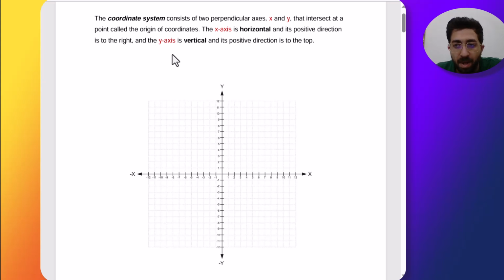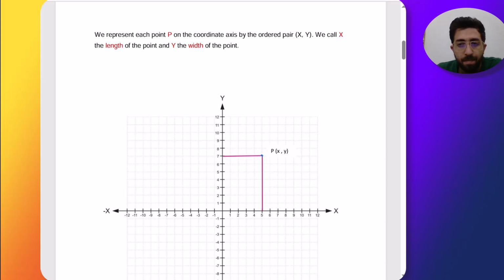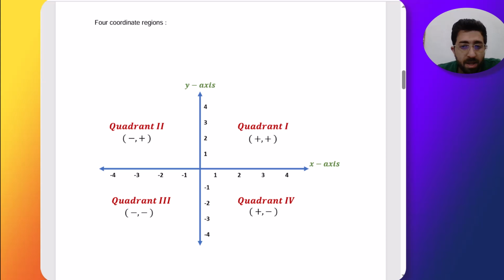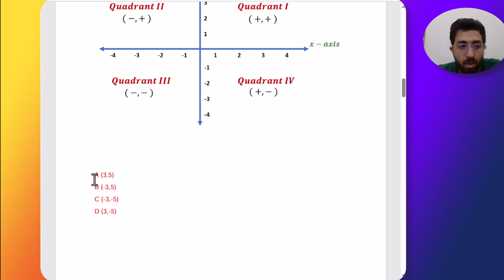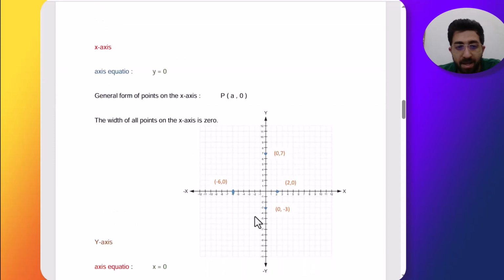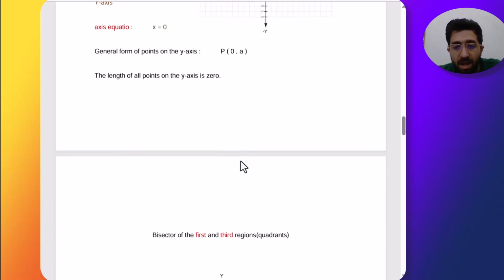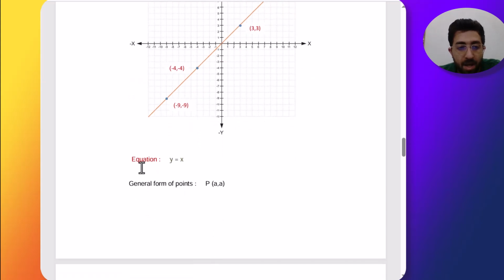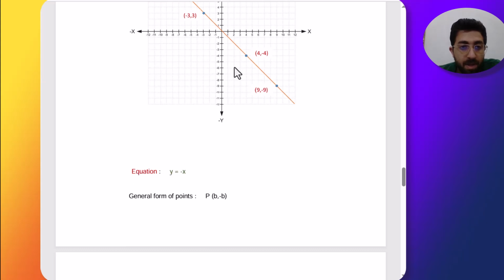coordinate system - basic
in this section, we have reached a general view of the coordinate system.
quadrants.